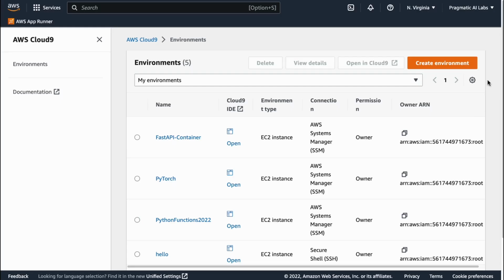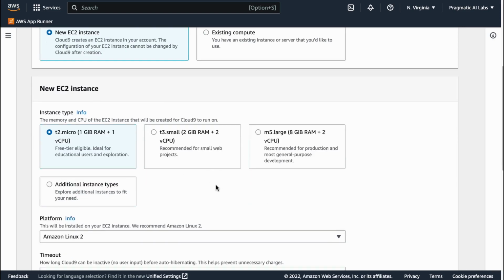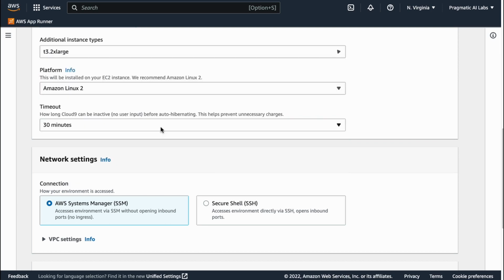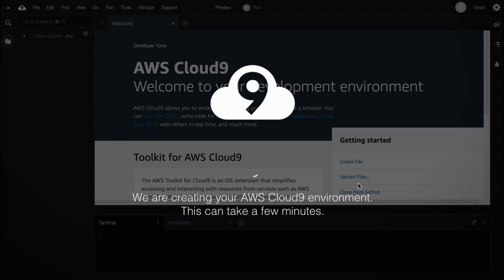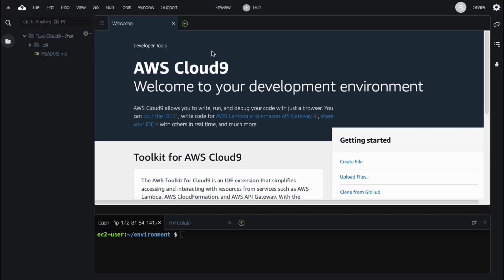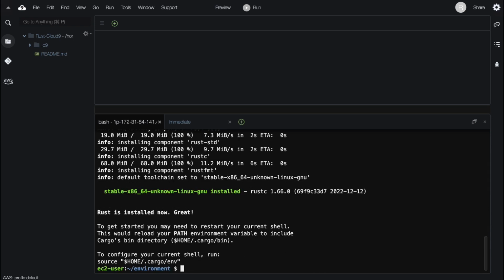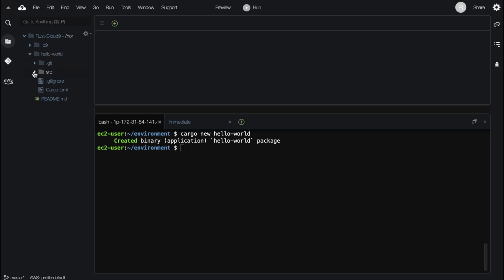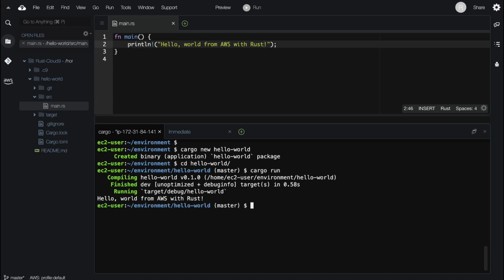Install Rust Cloud9 52 Weeks of Rust